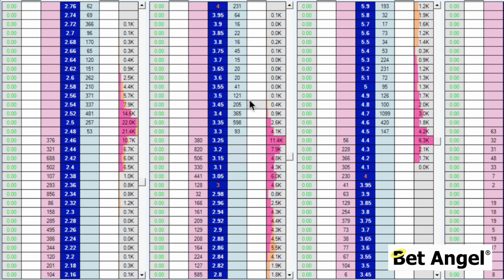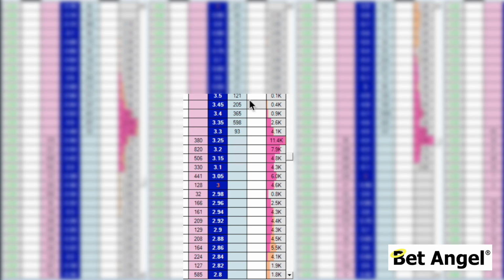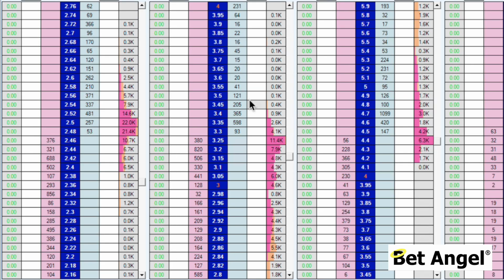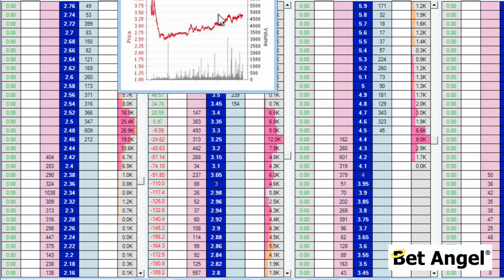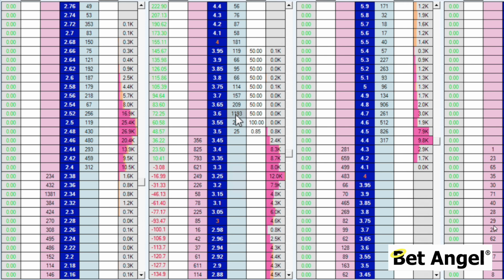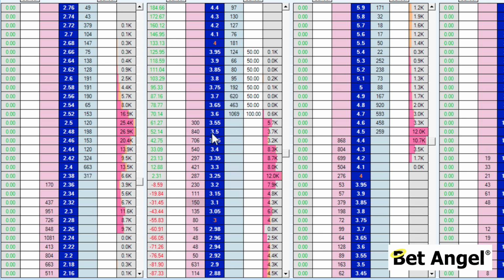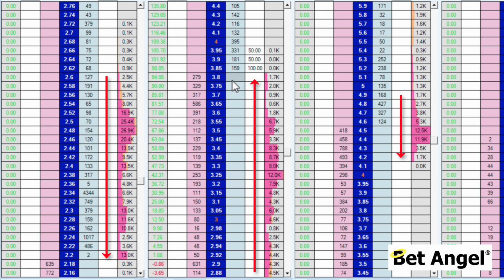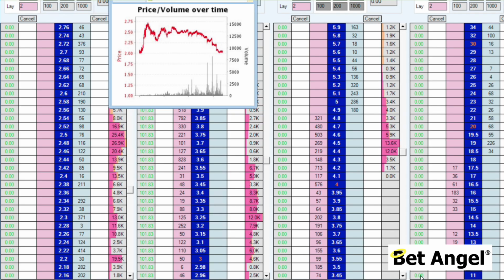Betfair trading - A nice little trend trade on Betfair horse racing markets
Here is a recent trade I did which outlines a clear entry and exit from a market.

When you arrive in the market, you typically need to make a judgement on what is likely to happen next. But that judgement can be quite broad and still get you roughly in the right place.

Of course, it can go wrong but the idea of effective trading is putting yourself in a position where a mistake is less likely.